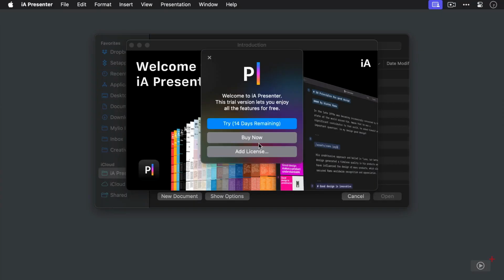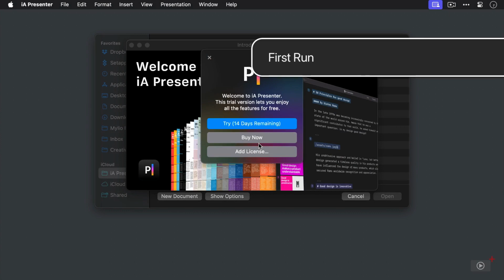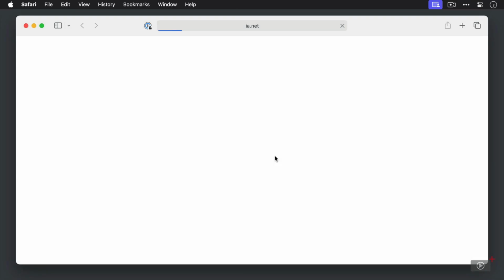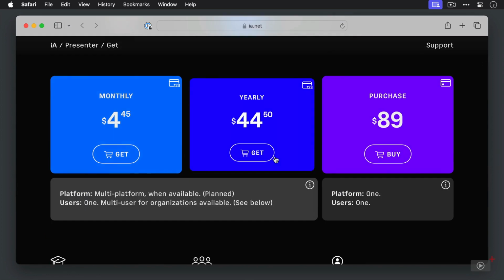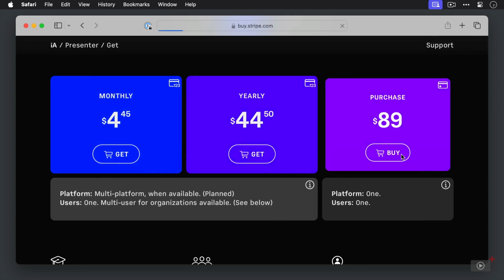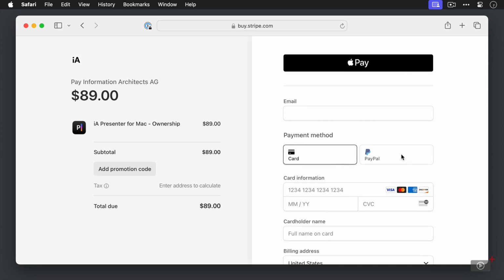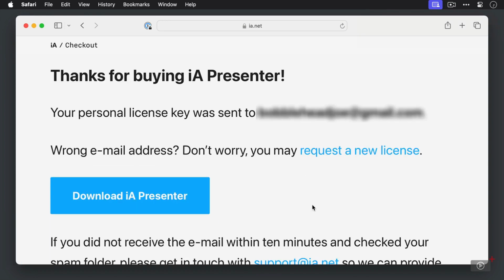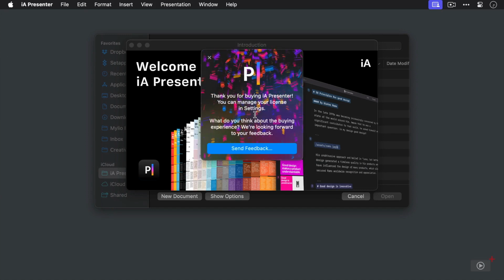iA Presenter - Preview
This is a short preview of a full ScreenCastsOnline video tutorial. to view the full version of this tutorial as part of a free 7-day trial membership. Apple's Keynote has loads of great features, but this abundance of options can sometimes get in the way of building your presentation. iA Presenter brings a simpler approach which helps you focus on your story. It creates slides automatically based on what you write using its clean Markdown text editor.

In this screencast, Mike walks through how to use iA Presenter to make great looking presentations quickly and easily, using only plain text.